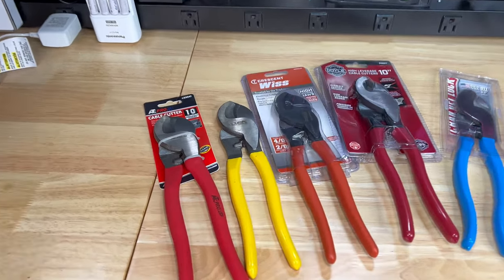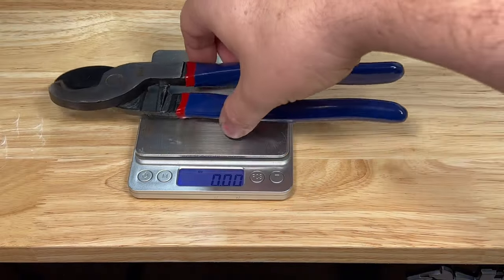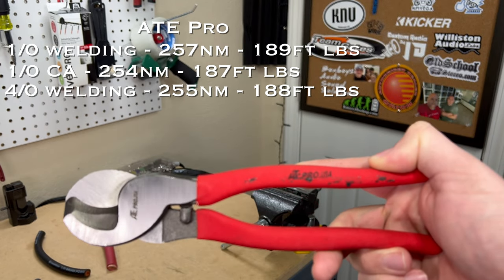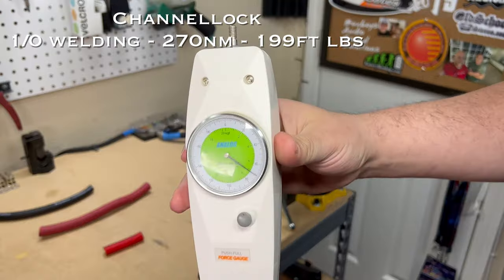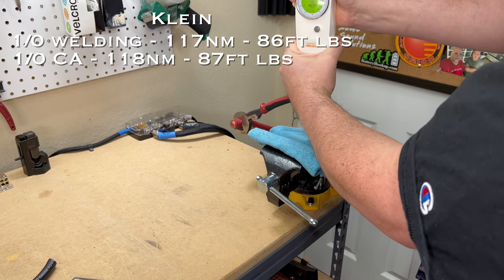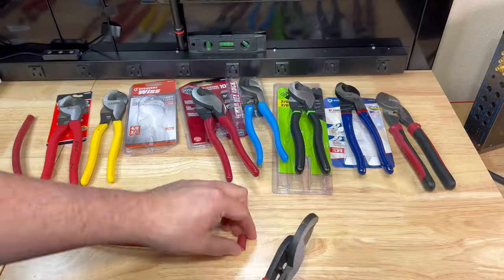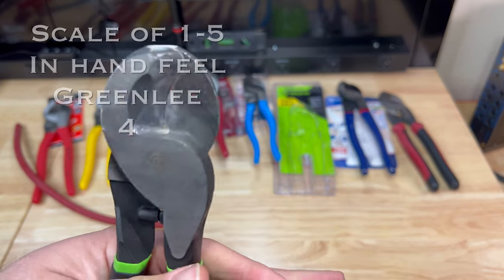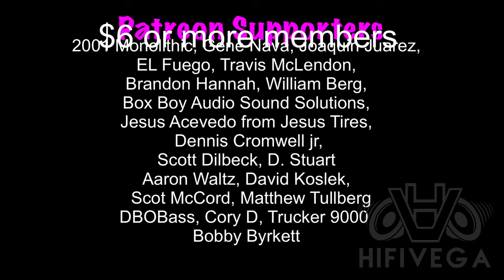Best Cable Cutters? $40 Klein vs Doyle,Greenlee,Channellock,Southwire Down4SoundShop…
Canon M50
Sigma 30mm f1.4
Ring light
Ulanzi cube light

Shipping Addrerss
Robert Vega
4300 Rogers Ave STE 20 - 137